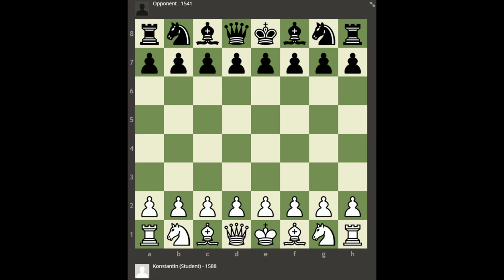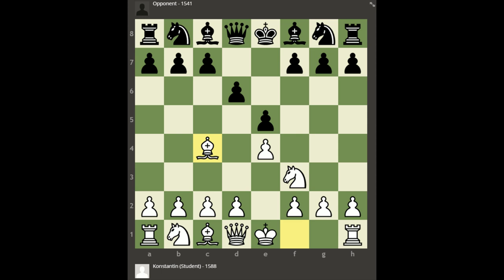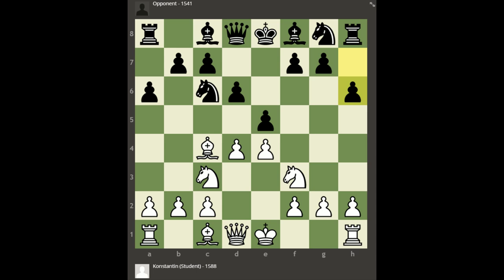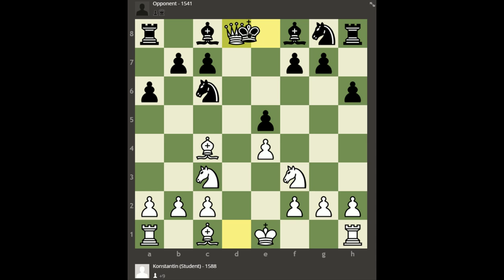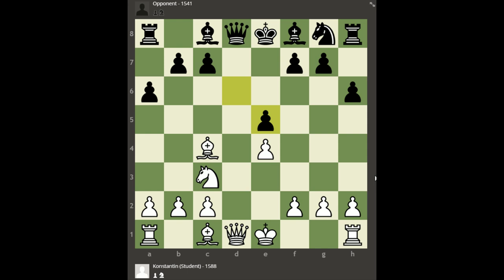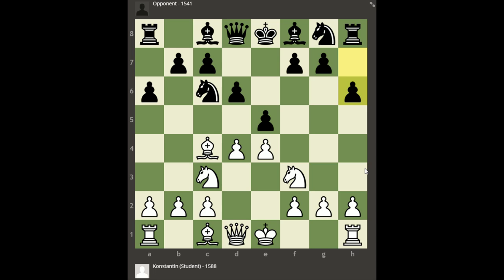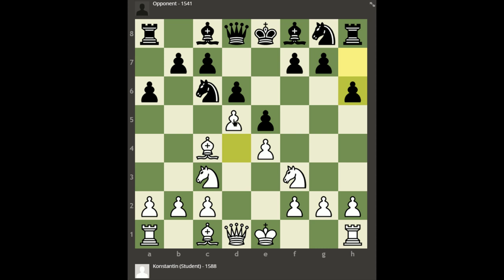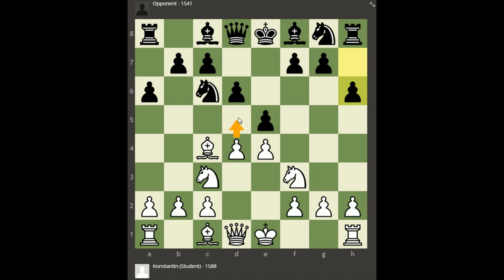Chess Training Tip #1: Open and Closed Lines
This is a series where I'll be giving practical advice for U1800 players using examples from games played my students. In this first example, Konstantin (1588) faces a key decision after 1.e4 e5 2.Nf3 d6 3.Bc4 Nc6 4.Nc3 a6 5.d4 h6.